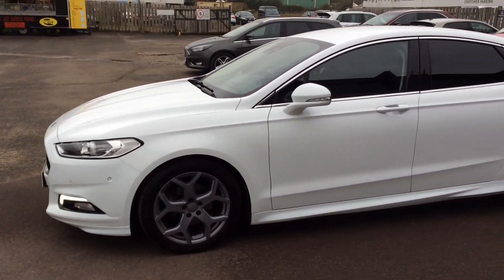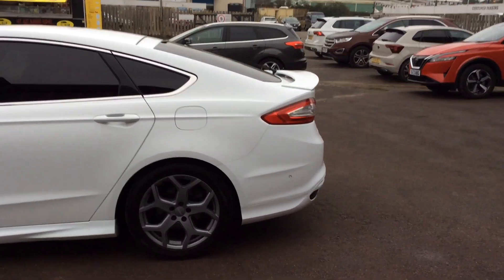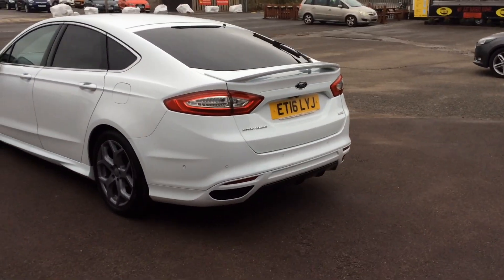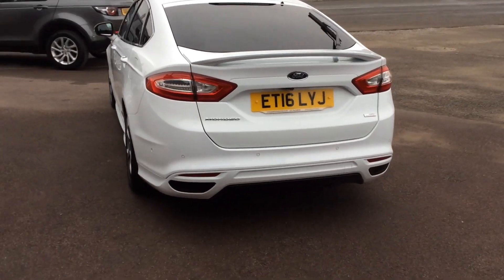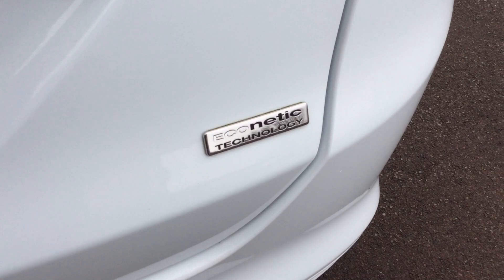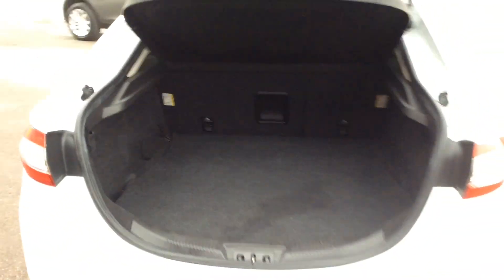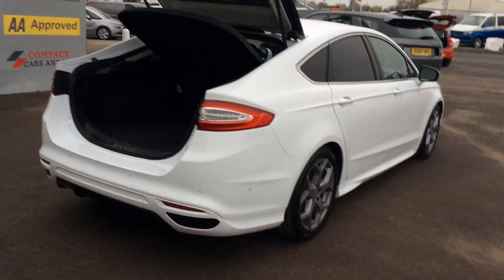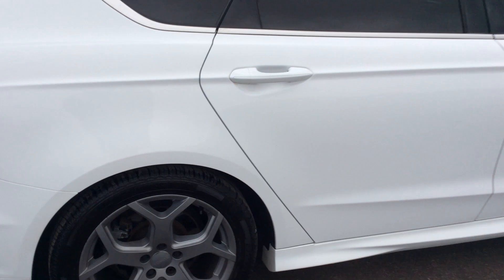FORD MONDEO1.5 TDCi ECOnetic Titanium Hatchback 5dr Diesel Manual Euro 6 (s/s) (120 ps)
Compact Cars a1.5 diesel engine - you can expect to acheive 120BHP as well as a suggested combined 78.5 MPG with the added bonus of being free when entering areas with Ultra Low Emission Zones in place. The exterior of the vehicle is equipped with Front Heated Windscreen, Surround Parking Sensors, Towbar as well as 18" alloy rims. The interior provides a plethora of comfort and convenience features such as a LCD Colour Touchscreen display, reverse park camera, Dual Zone Climate Control, Multi Functional Steering Wheel, Bluetooth Connection, Satellite Navigation and so much more!!